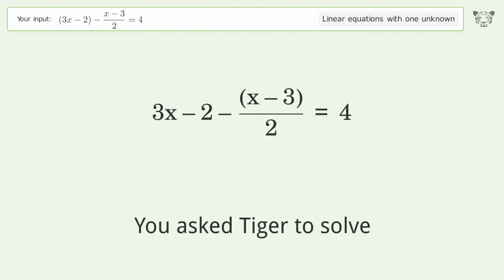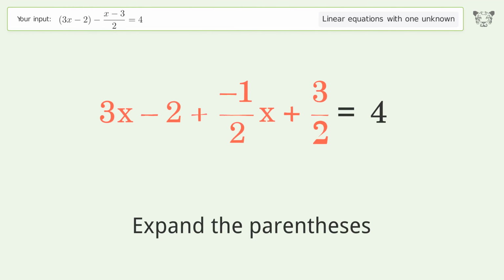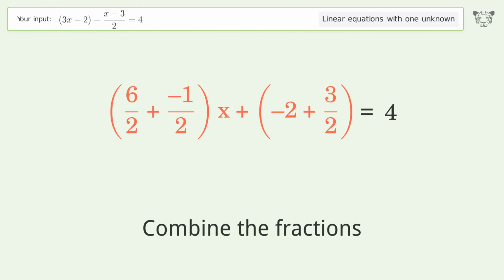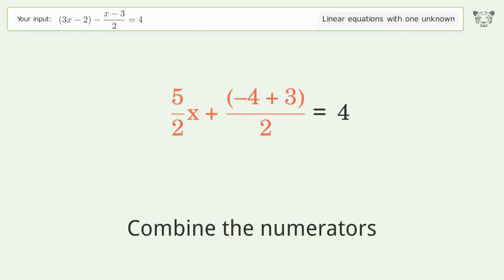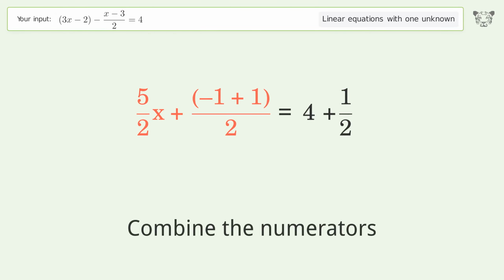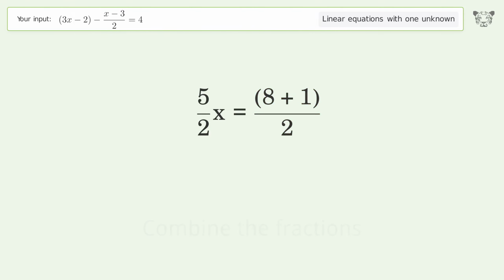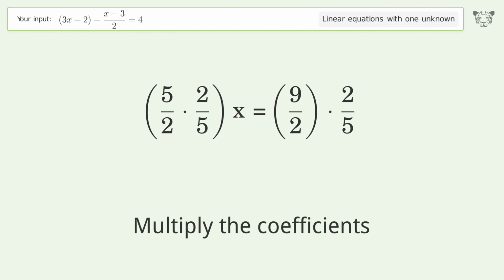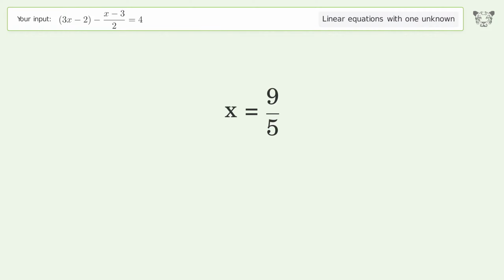Solve (3x-2)-(x-3)/2=4: Linear Equation Video Solution | Tiger Algebra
Struggling with (3x-2)-(x-3)/2=4? Watch our step-by-step video on Tiger Algebra to master this linear equation effortlessly.